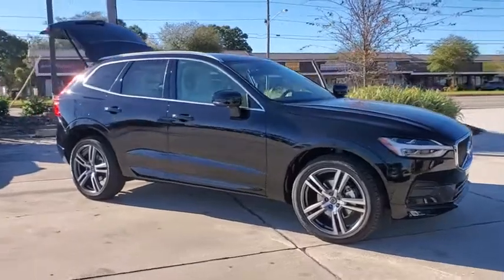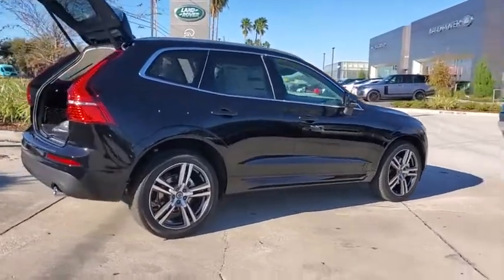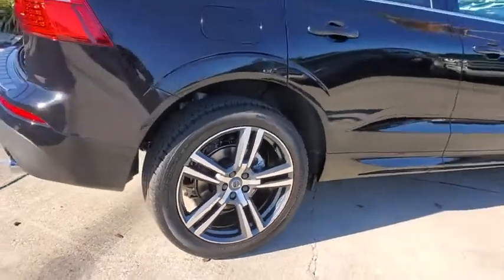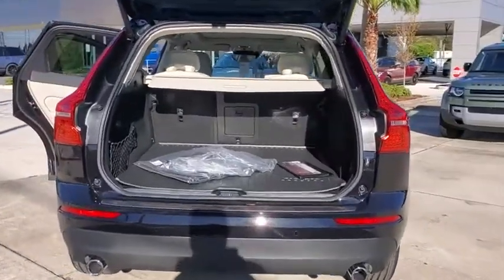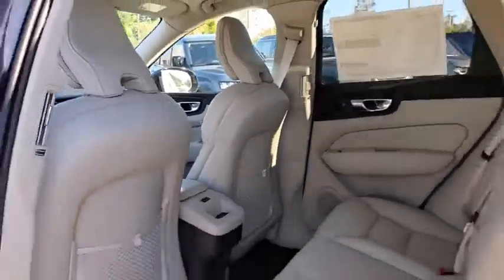2021 Volvo XC60 St. Petersburg, Tampa, Clearwater, Palm Harbor, Largo, FL M1741650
Onyx Black Metallic New 2021 Volvo XC60 available in St. Petersburg, Florida at Crown Volvo Cars. Servicing the Tampa, Clearwater, Palm Harbor, Largo, FL area.
2021 Volvo XC60 T5 Momentum - Stock#: M1741650 - VIN#: YV4102RK3M1741650

Recent Arrival! $2603 off MSRP! Onyx Black 2021 Volvo XC60 T5 Momentum AWD I4
Wheels: 18 5-Y-Spoke Silver Alloy|Heated Front Bucket Seats|Leather Upholstery|Radio: High Performance Audio System|4-Wheel Disc Brakes|Air Conditioning|Electronic Stability Control|Front Bucket Seats|Front Center Armrest|Leather Shift Knob|Power Liftgate|Spoiler|Tachometer|ABS brakes|Anti-whiplash front head restraints|Auto-dimming door mirrors|Automatic temperature control|Brake assist|Bumpers: body-color|Delay-off headlights|Driver door bin|Driver vanity mirror|Dual front impact airbags|Dual front side impact airbags|Four wheel independent suspension|Front anti-roll bar|Front dual zone A/C|Front fog lights|Front reading lights|Fully automatic headlights|Genuine wood console insert|Genuine wood dashboard insert|Genuine wood door panel insert|Heated door mirrors|Heated front seats|Illuminated entry|Knee airbag|Low tire pressure warning|Memory seat|Occupant sensing airbag|Outside temperature display|Overhead airbag|Panic alarm|Passenger door bin|Passenger vanity mirror|Power door mirrors|Power driver seat|Power moonroof|Power passenger seat|Power steering|Power windows|Radio data system|Rain sensing wipers|Rear anti-roll bar|Rear fog lights|Rear reading lights|Rear seat center armrest|Rear window defroster|Rear window wiper|Remote keyless entry|Roof rack: rails only|Security system|Speed control|Split folding rear seat|Steering wheel mounted audio controls|Telescoping steering wheel|Tilt steering wheel|Traction control|Trip computer|Turn signal indicator mirrors|Variably intermittent wipers|Auto-dimming Rear-View mirror|10 Speakers|AM/FM radio: SiriusXM|Premium audio system: Sensus Connect|Exterior Parking Camera Rear|Auto High-beam Headlights|Apple CarPlay/Android Auto|Emergency communication system: Volvo On-Call w/4 year subscription|Internet access capable: AT&T Sensus Connect w/3 month trial